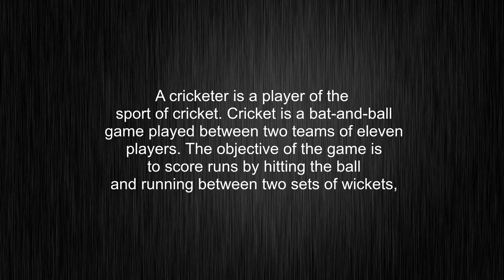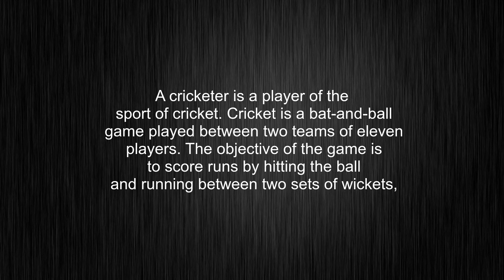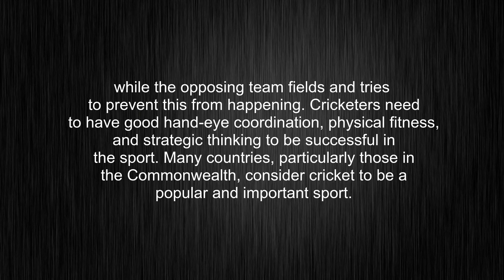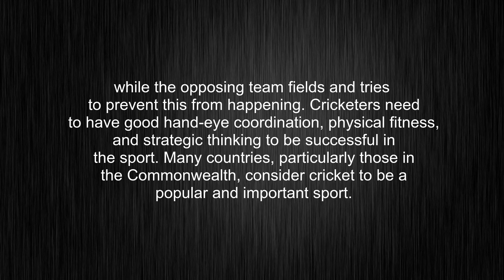What's the meaning of "cricketer", How to pronounce cricketer?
This video tells you what "cricketer" means, how to pronounce it, provides a pronunciation guide and an accurate definition.
00:00 Pronunciation
00:27 Meaning

- What is the meaning of cricketer
- How to say cricketer
- What is the definition of cricketer
- How to pronounce cricketer

Visit our free audio/video dictionary tutorial to learn how to correctly pronounce words/names and to learn their meanings, definitions, just like cricketer definition and meaning in Merriam-Webster, cricketer definition and meaning in Collins English Dictionary, cricketer definition and meaning in The Oxford English Dictionary, cricketer definition and meaning in Longman Dictionary of Contemporary English, cricketer definition and meaning in Cambridge Advanced Learner's Dictionary, and more.